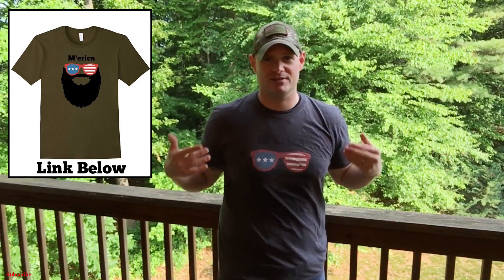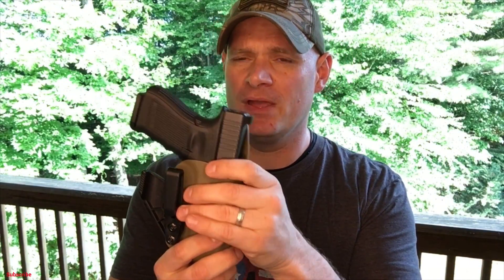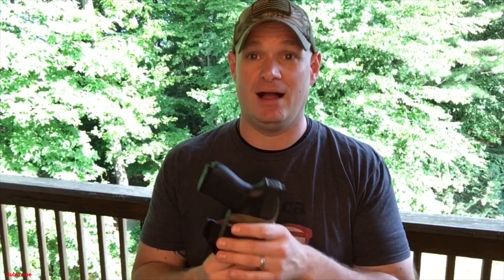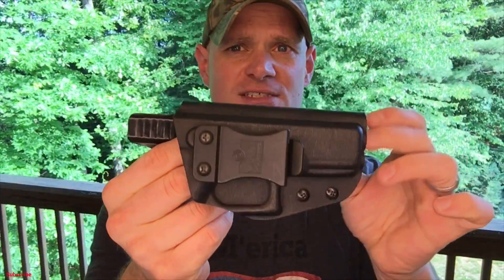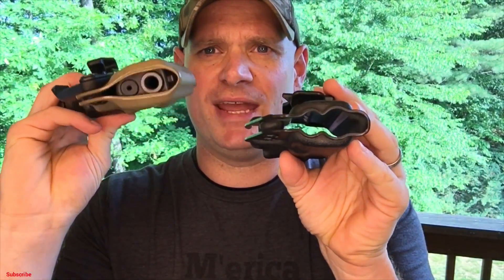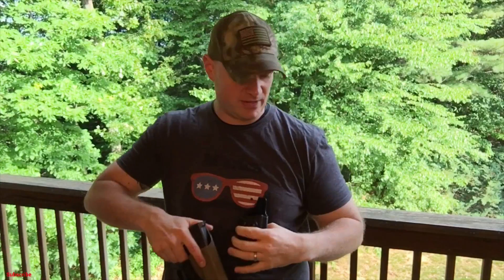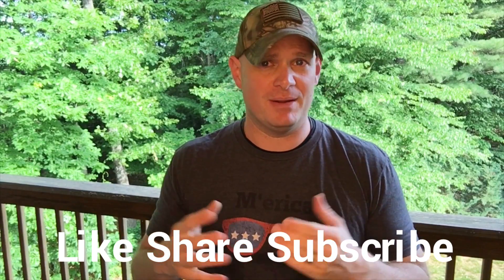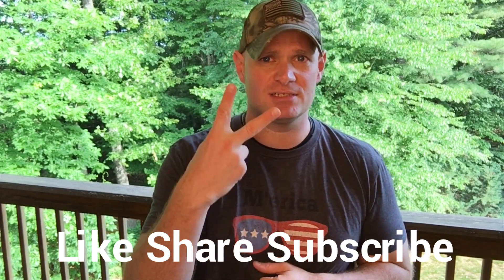Dirt Road Holsters, Appendix Carry Part 1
If your looking for an affordable Appendix Holster that is America made, look no further than Dirt Road Holsters.

DIRT ROAD HOLSTERS

Range Therapy

Infantry Creation Hoddie

Matt’s Zombie Response Team

M'erica Shirt

Bigfoot Shirt